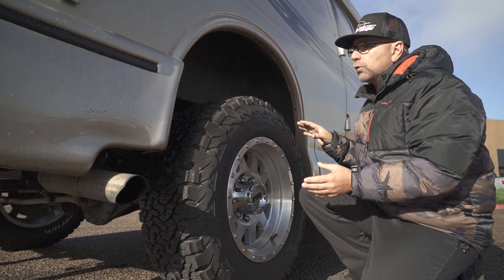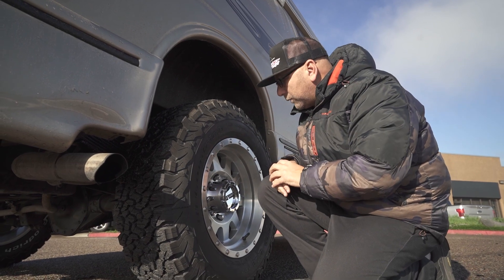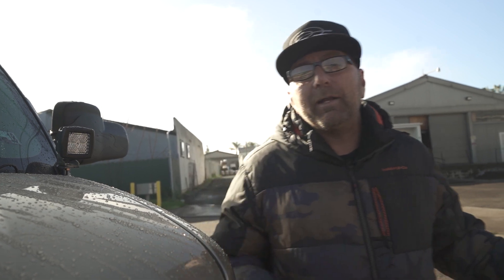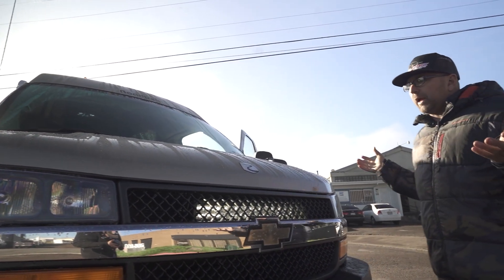Need More GROUND CLEARNECE out of your Chevy Roadtrek? This UPGRADE is a MUST!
Today we have an awesome Chevy Roadtrek 190 Popular at the shop! We have lifted plenty of these little class B homes on wheels and we love them! Whether it's a 3" or 5' lift kit, you are guaranteed to gain adequate ground clearance to allow for new adventures which would be difficult or not possible in stock form.

These particular Roadtrek customers decided to go with the Weldtec Designs 5" Chevy/GMC Suspension Lift Kit!  The WTD - Chevrolet Express 5″ Lift Kit was specifically developed to not only lift your van, but to improve your suspension as well. Our lift spindles are comprised of chromoly steel machined parts, then TIG welded for maximum strength. The 3″ lift spindle utilizes all factory mounting points in order to keep the stock steering geometry. These spindles are designed to use your stock upper and lower control arms. The kit also includes our 2″ billet aluminum front coil spacers which gives you a total of 5″ front lift.

In the rear we ran a set of our progressive leaf springs, which have the lift built right into the arc. These leaf springs compliment the front suspension perfectly and are worth every penny if you’re looking for a smooth ride, especially with the added weight on these camper builds.

We couldn't send the customer home on the stock wheels and tires so we installed a new set of 301 Method Race Wheels paired with some new 265/70R17 BFG All Terrain tires, but wait! There's more! We added more nighttime visibility thanks to Lightforce lights! These Lightforce lights (x2 pod lights, x1 light bar) are mounted using our WTD - Stealth LED Light Bar Mount, which hides the light bar behind the grill, as well as our LED Light Mounts.

WTD – Chevrolet Express/GMC Savana 5″ Lift Kit w/ Progressive Leaf Springs

Discover More Awesome Van & RV Content from WeldTec Designs!